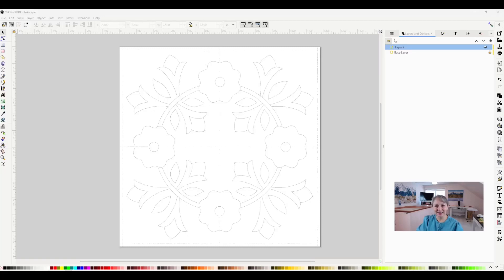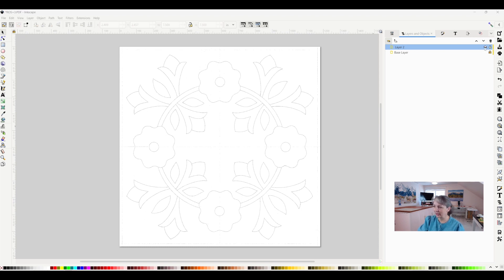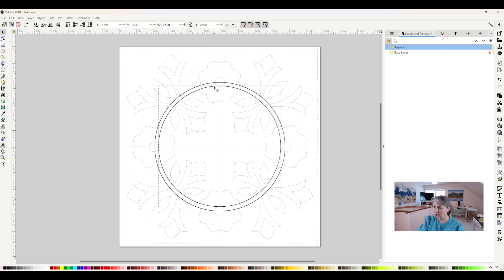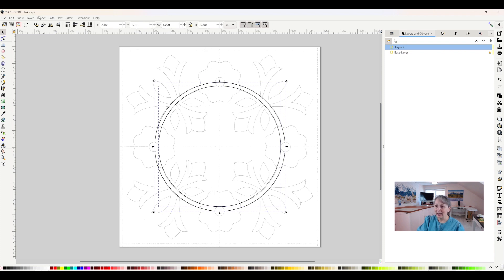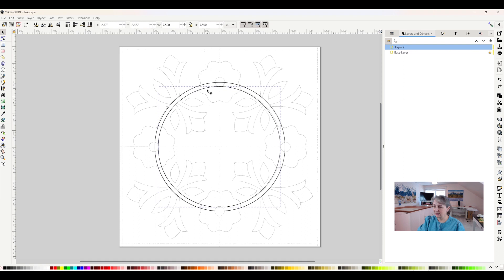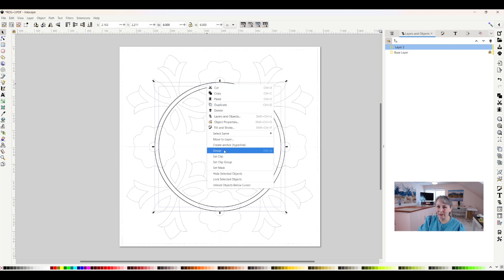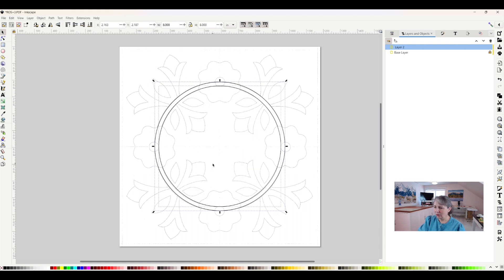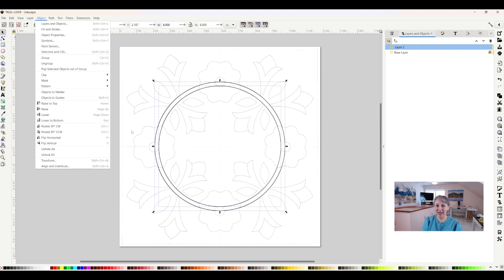How to Group and Ungroup Objects in Inkscape